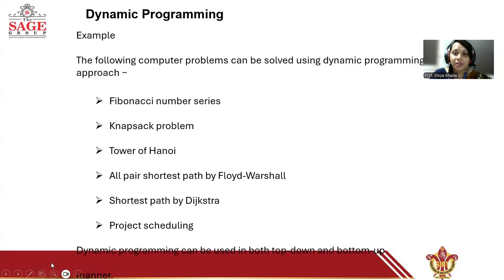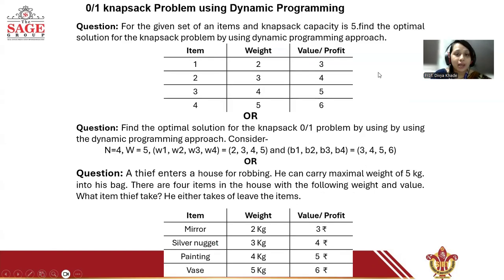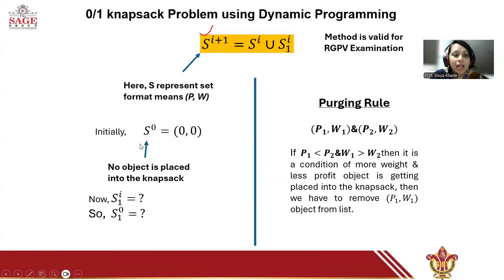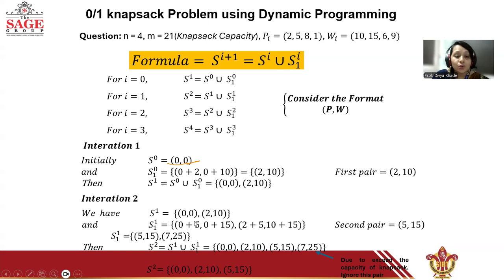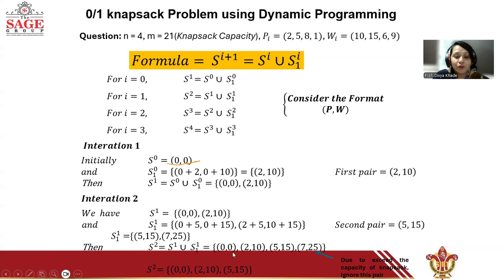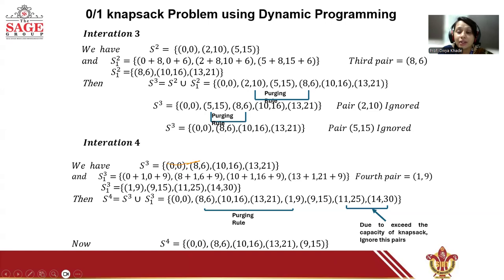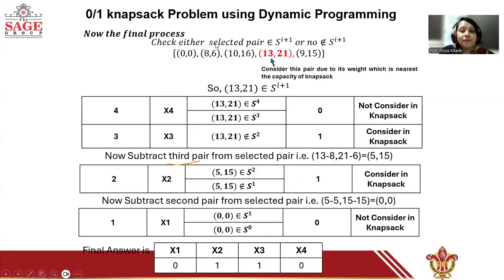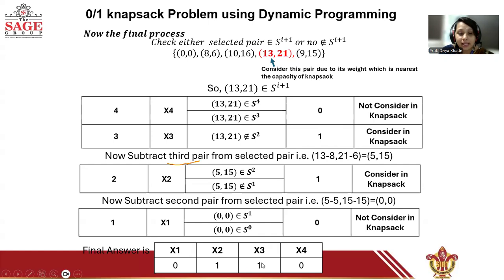Dynamic Programming By Prof. divya Khade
Dynamic Programming (DP) is an algorithmic technique used to optimize plain recursion. When a recursive solution makes repeated calls for identical inputs, it can be optimized using Dynamic Programming. The core idea is to store the results of subproblems to avoid recomputing them later. This simple optimization typically reduces time complexity from exponential to polynomia